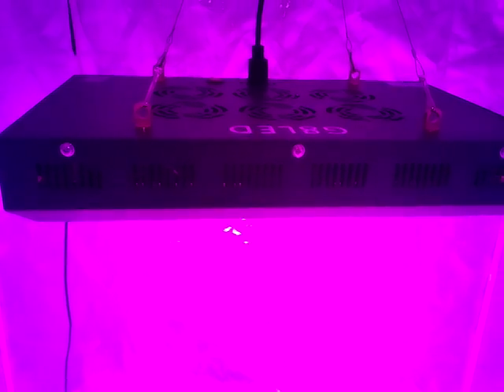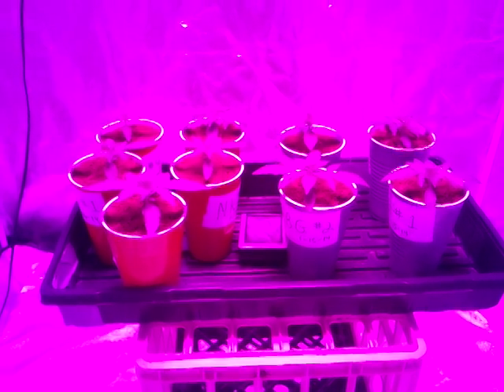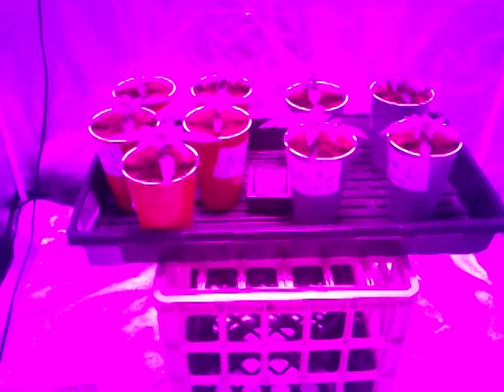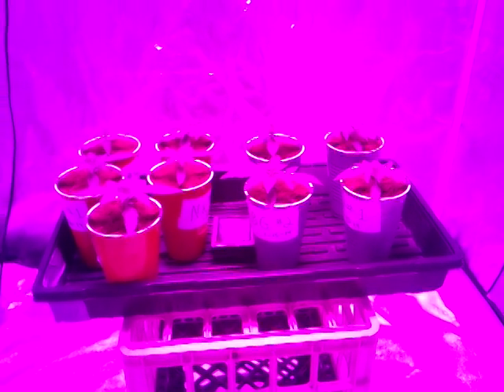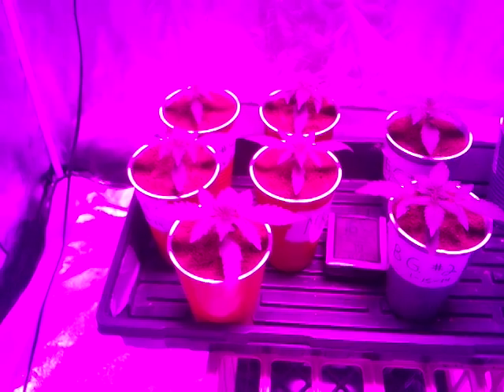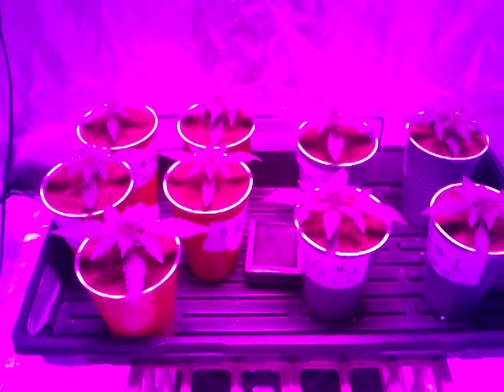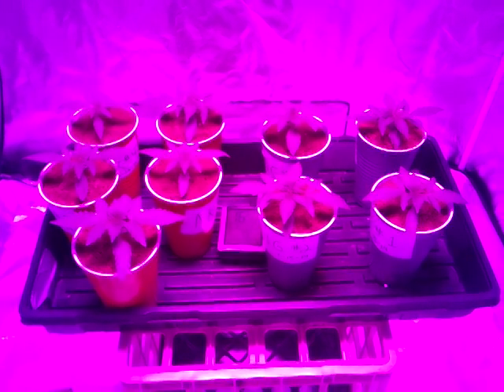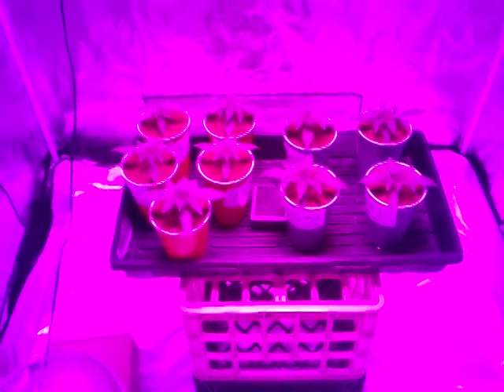Dorm Grow G8-450 LED Review & Specs...